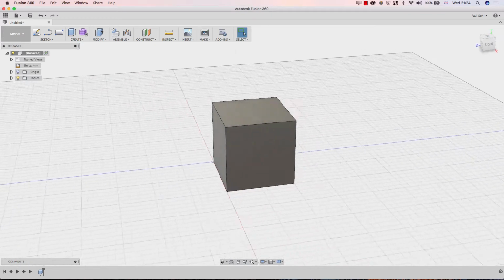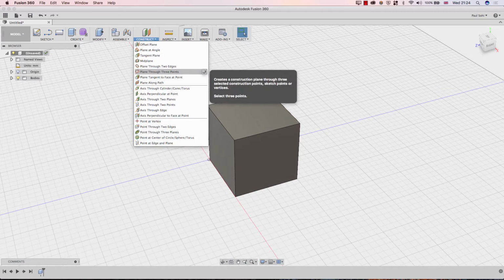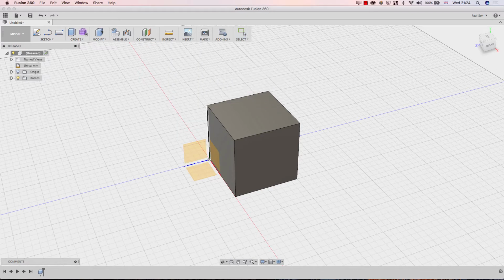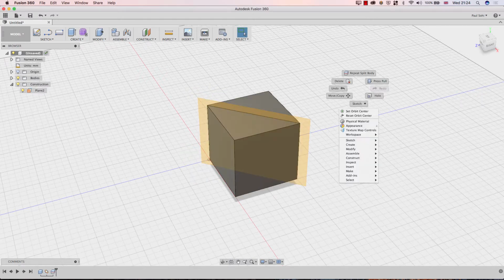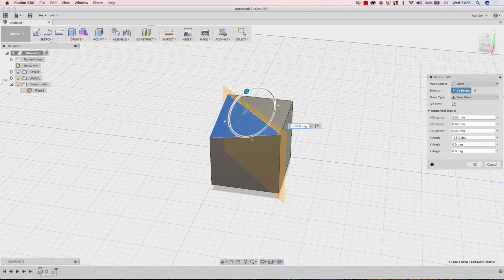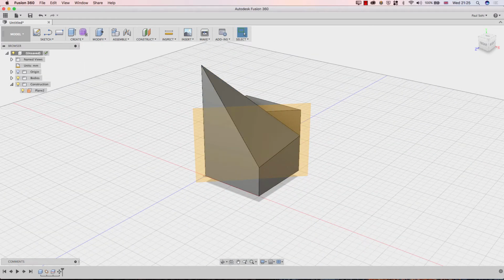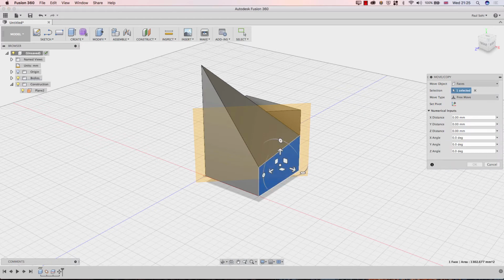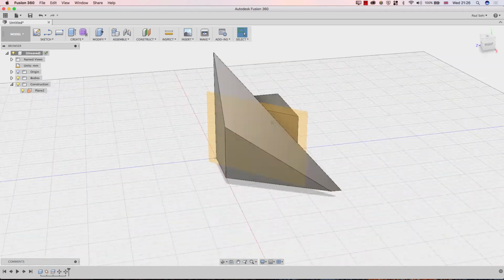Move faces like a pro in Fusion 360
Check out this quick tip in how to use move faces to make cool angular shapes really fast!